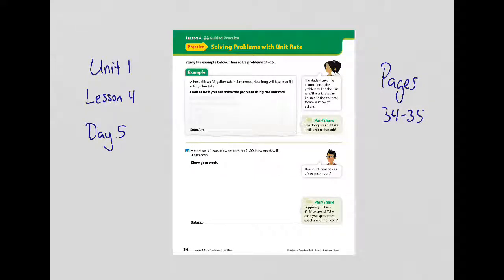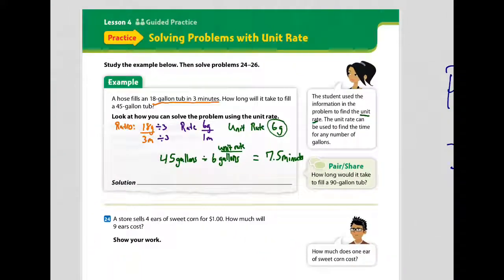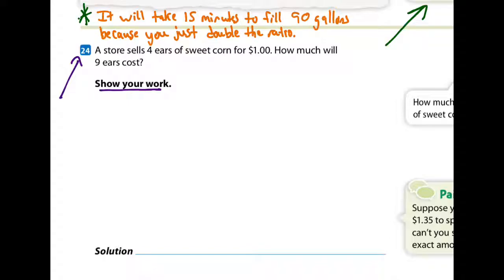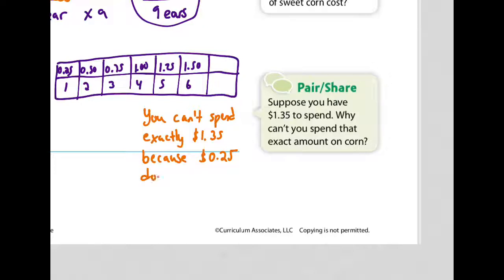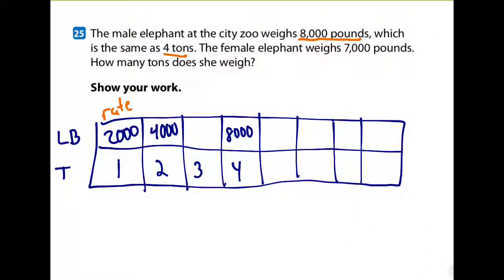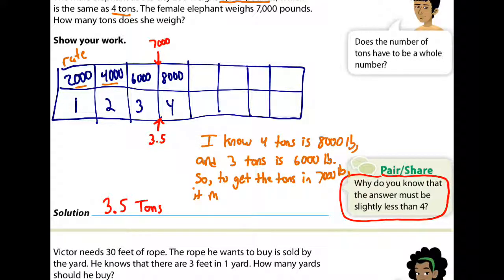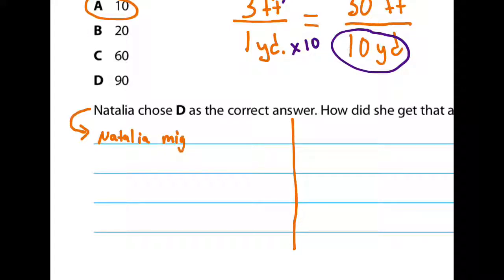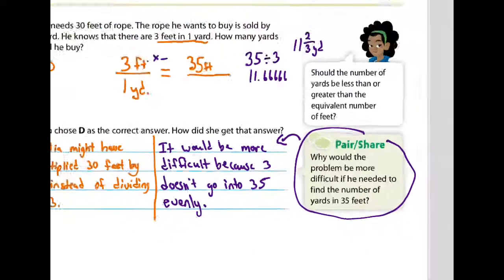Romanyshyn, Lesson 4 Day 5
Unit rate problems